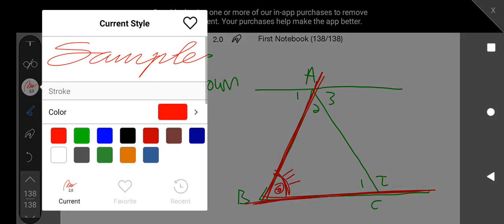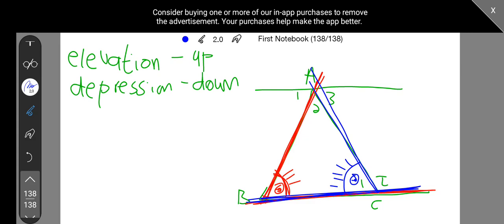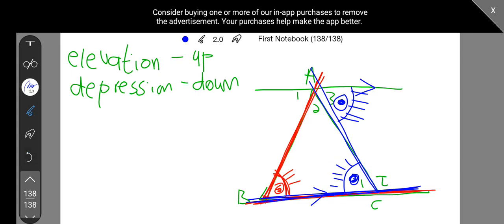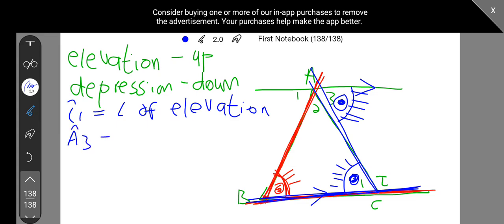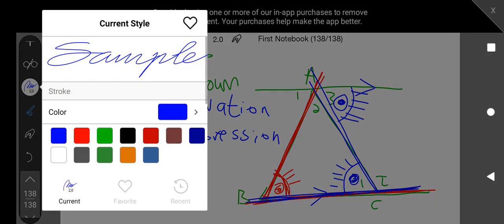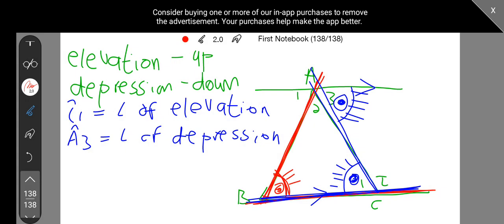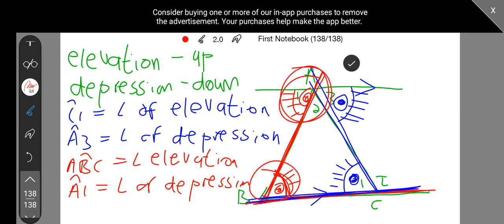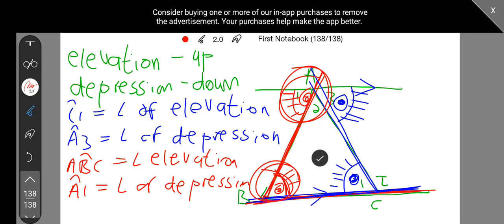Angles of Elevation and Depression